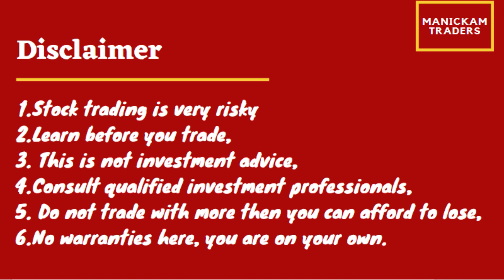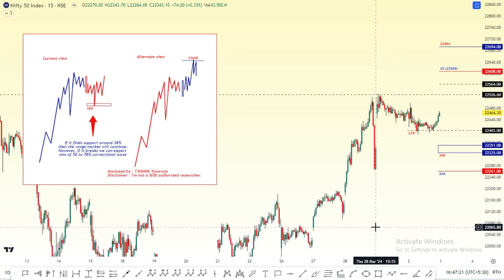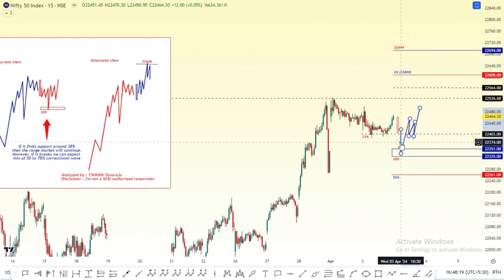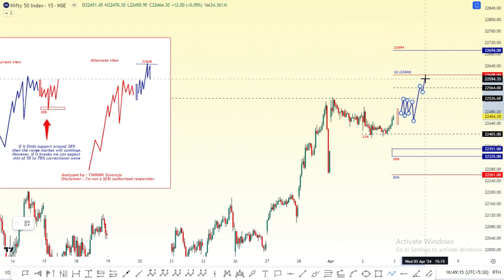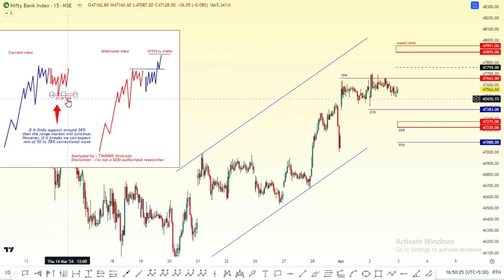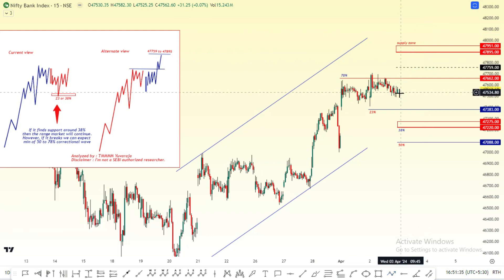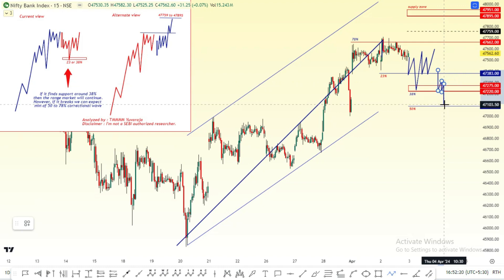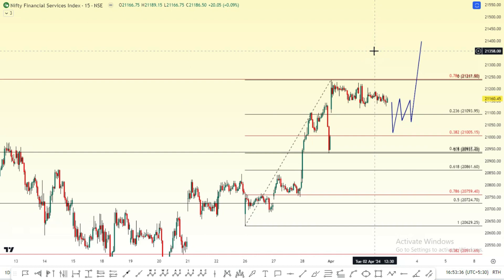& Finnifty Directions and levels for April 3rd 2024.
Manickam Traders,
Hello Everyone,
The above video is a Trade setup for April 3rd. There we discuss Dow Jones, Nifty, Finnifty & Banknifty, views based on ELLIOTT WAVE analysis. and also talks about sub-waves for the overall market view and current market status.

Investment/Trading in the Securities Market is subject to market risk. Past performance is NOT a guarantee of future performance

Nifty Forecast
nifty
Nifty Nifty
nifty share price
bank nifty
nifty 50
bank nifty share price
nifty today
nifty tomorrow
nifty analysis
banknifty analysis
nifty prediction
banknifty
nifty
nifty tomorrow
nifty tomorrow
nifty analysis
banknifty analysis
nifty prediction
banknifty
nifty
nifty nifty
market on Friday
market prediction for Friday
market prediction for tomorrow
Friday banknifty prediction
Friday market
Friday market analysis
Friday market strategy
Friday nifty prediction
Friday nifty target
Friday prediction for stock market
Friday share market prediction
Friday stock market prediction
Friday trading strategy
next week share market prediction
nifty
nifty 50
nifty 50 tomorrow prediction
nifty analysis
nifty Friday
nifty Friday prediction
nifty on Friday
nifty prediction
nifty prediction for Friday
nifty tomorrow
share market Friday prediction
share market on Friday